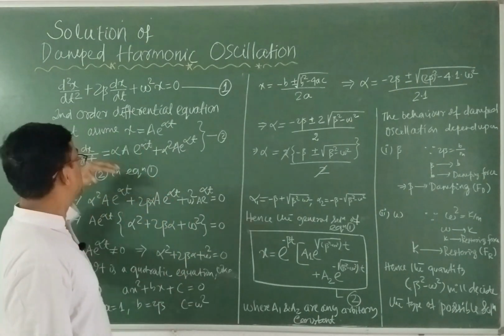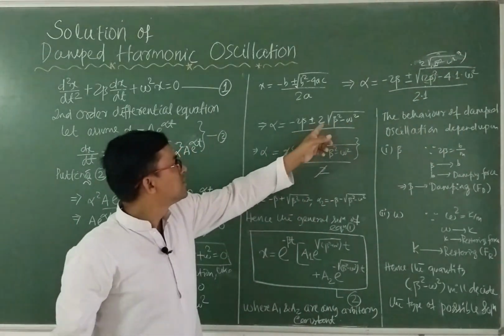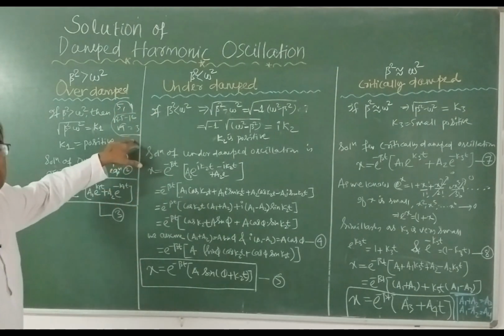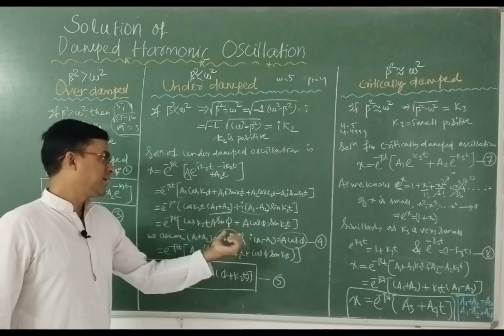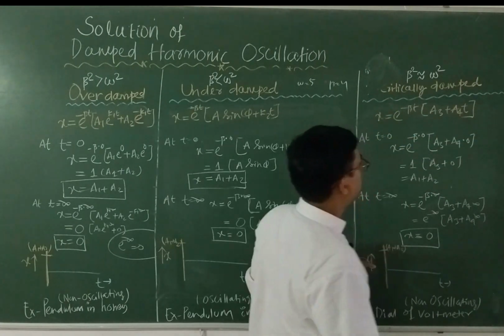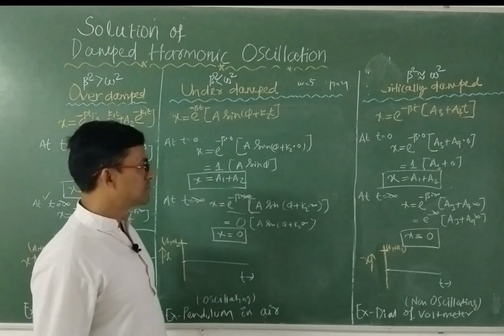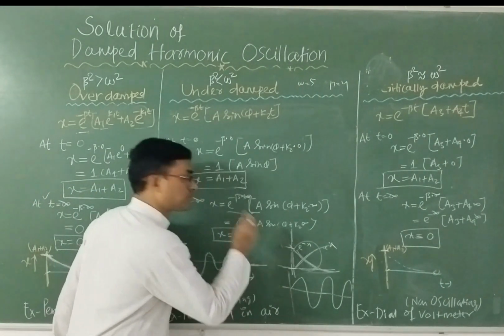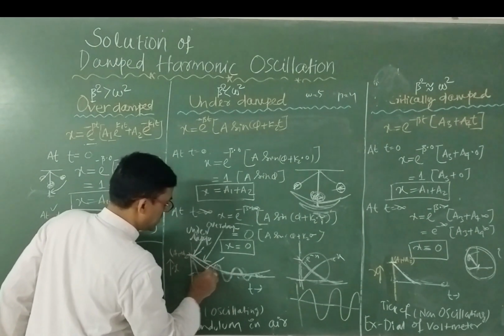Damped Harmonic Oscillation#2 II DampedVibration in Engineering Physics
Underdamped Oscillation
Damped Oscillation
Critically damped Oscillation

Damped Harmonic Oscillation
Damped harmonic motion
Damped Oscillation in Engineering Physics